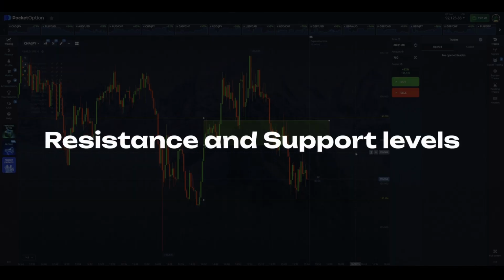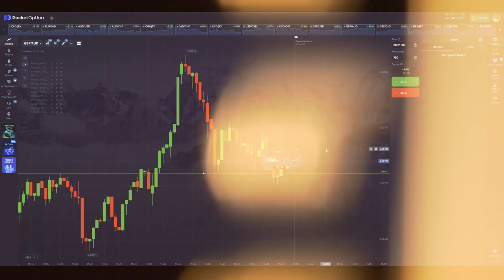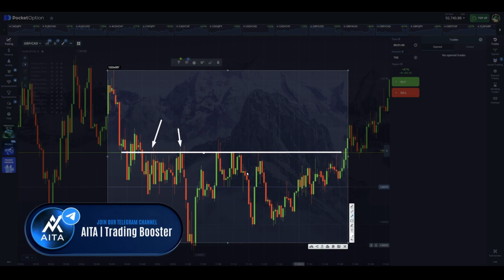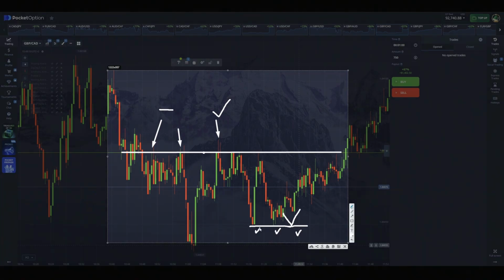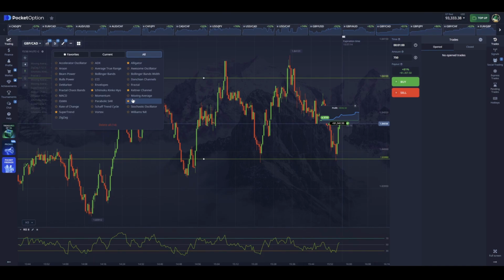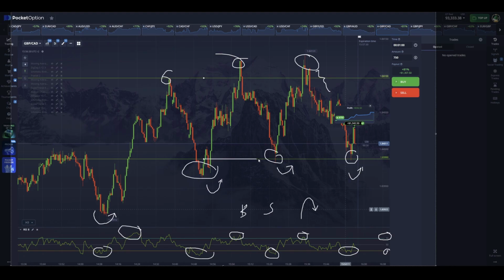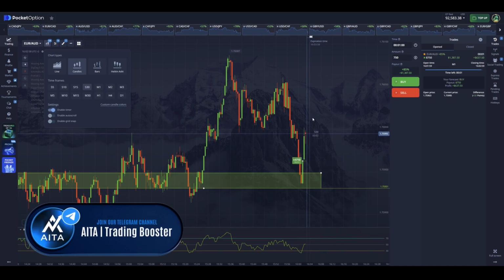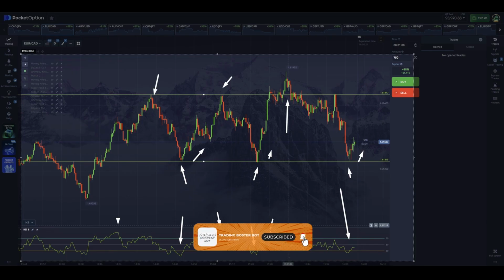Option Trading Strategies! Trade smart! Price levels! The best assistant for traders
0:00 - Price levels! The best tool!
0:41 - How can we work with levels?
2:17 - How to mark a level correctly?
4:05 - More trading tools on the Telegram channel
4:53 - Ready-made strategy with level and indicator
7:15 - Example of a price “range”
8:20 - Our AI robot in the description!
9:00 - Summary! How to work with levels